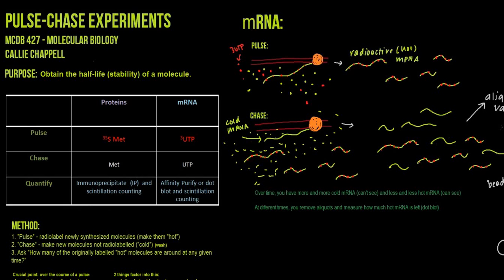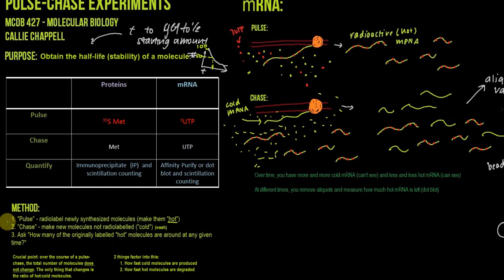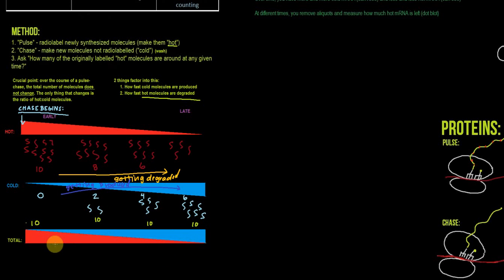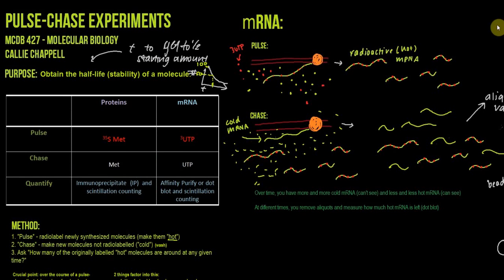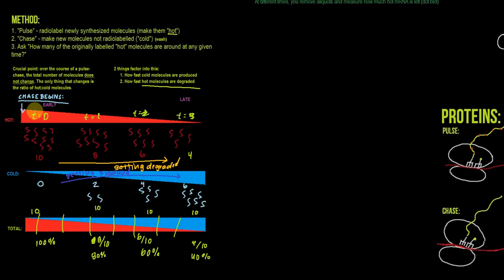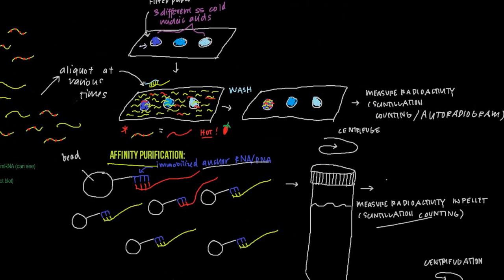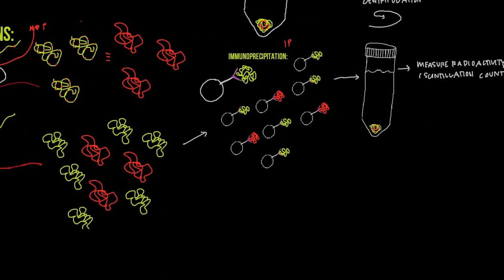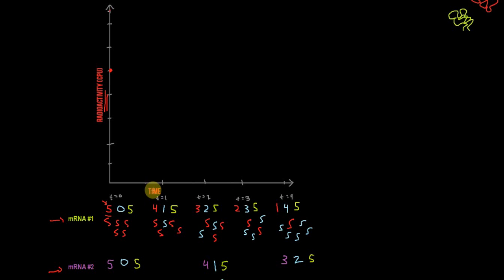Pulse-Chase Experiments (protein and mRNA)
This video describes the principles behind pulse chase experiments. It covers both mRNA and protein, including how you separate the radiolabeled molecules. This video was made for MCDB 427 (Molecular Biology) at the University of Michigan.